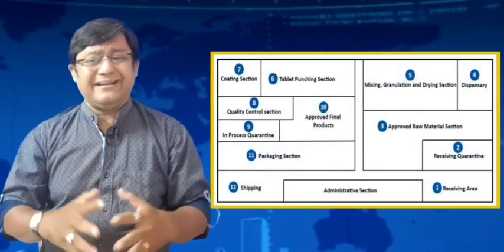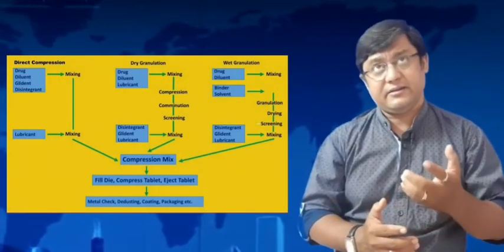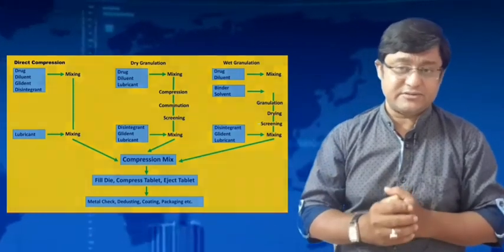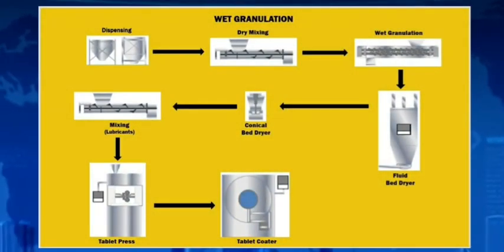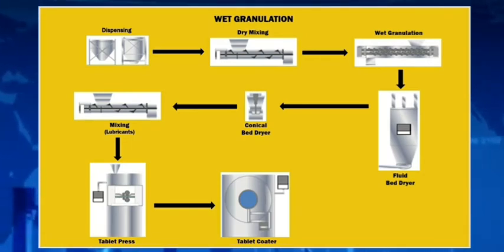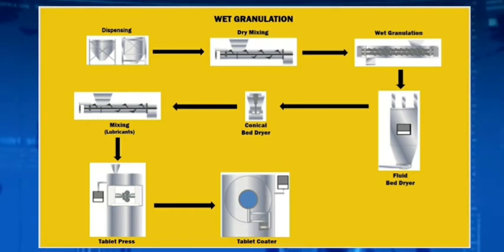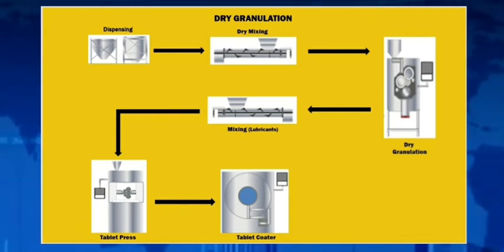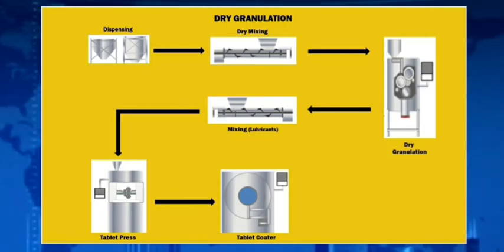Tablet Manufacturing Process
Pharmaceutical Technologies